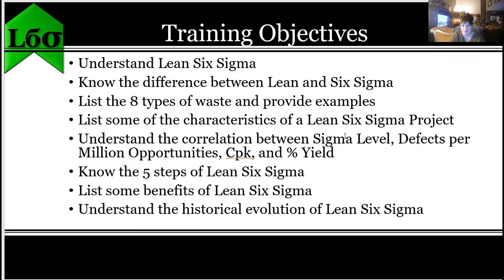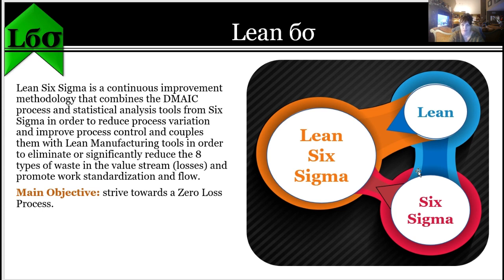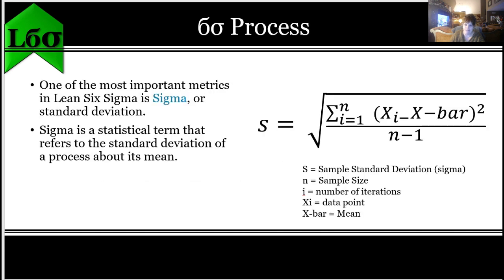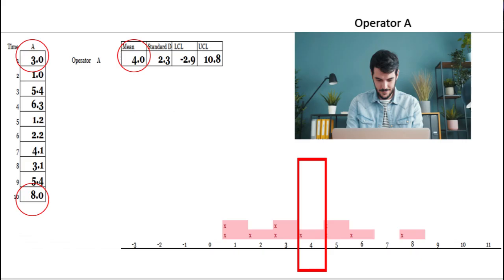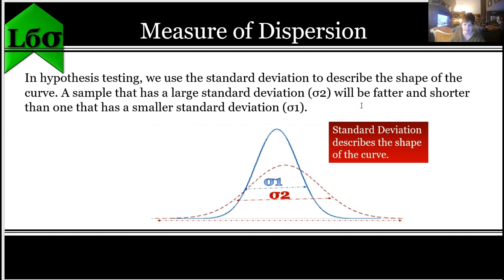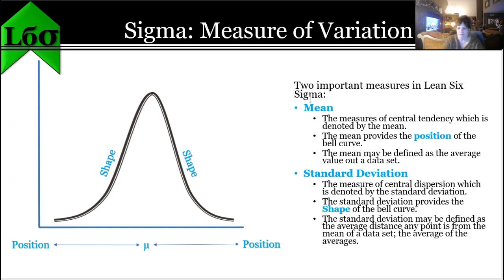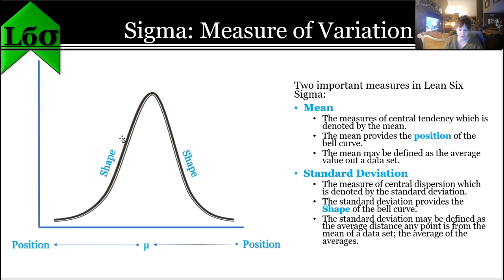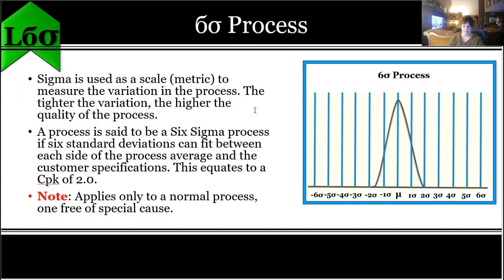Introduction to Six Sigma Lecture 500 02 P1:1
In this video, we review the definition of Lean Six Sigma and introduce the Bell shaped curve and how it is defined by the Mean and Standard Deviation.